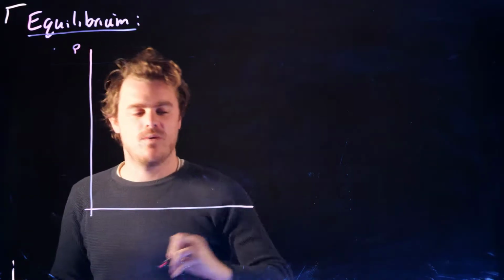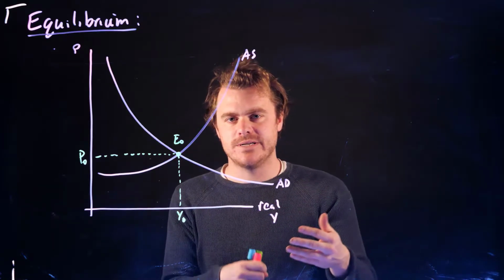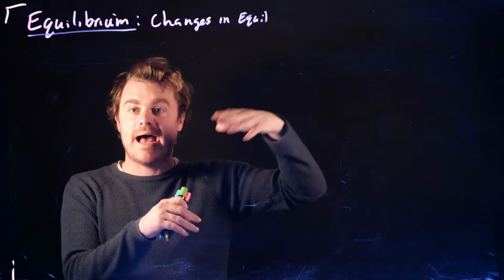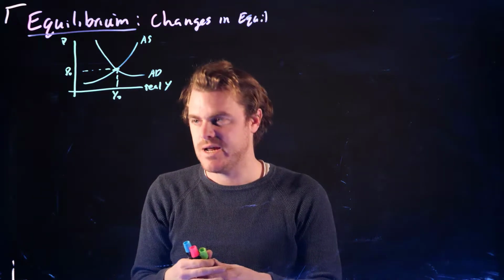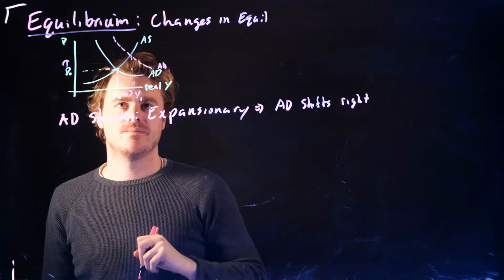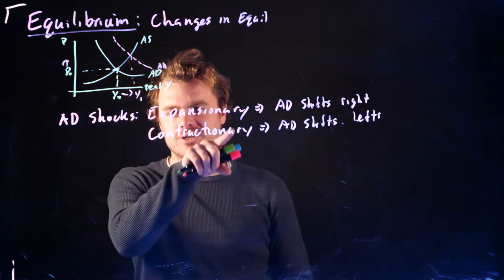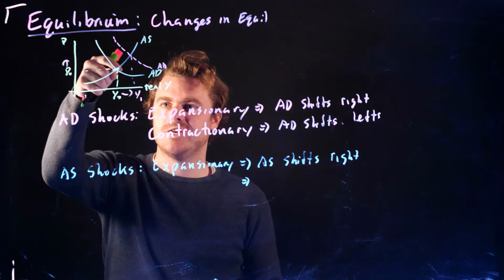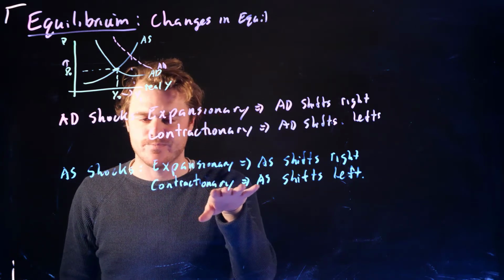Macro Model - Prices - Equil - Changes in Equil Intro